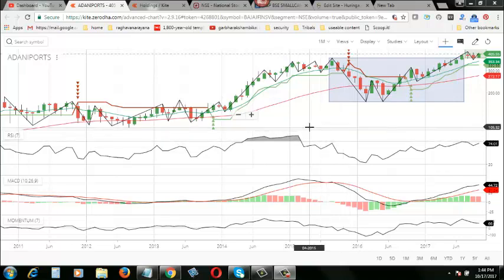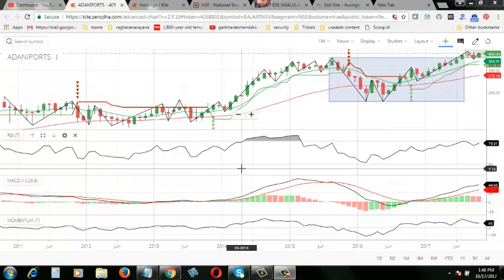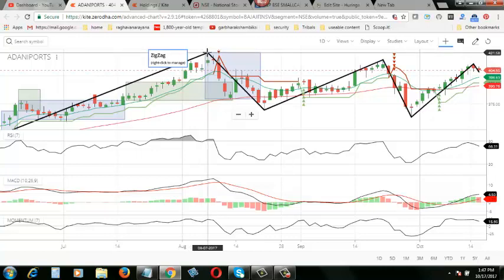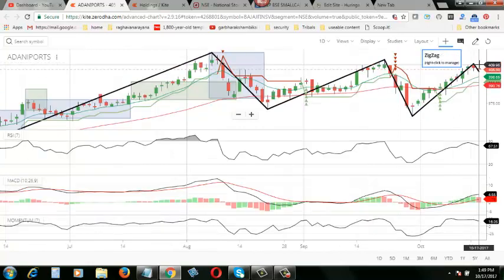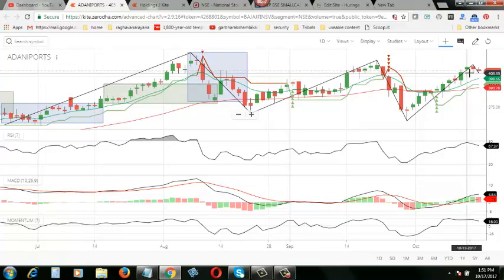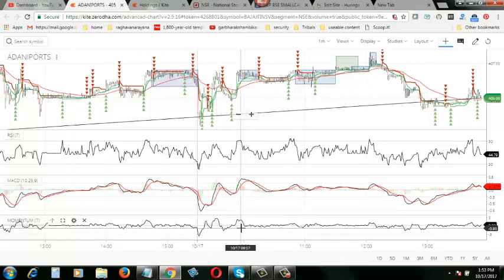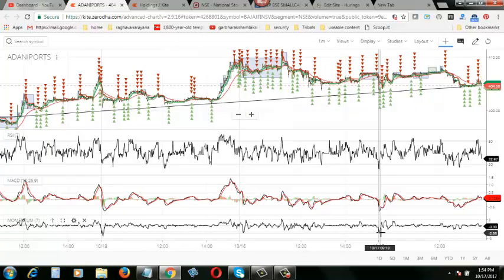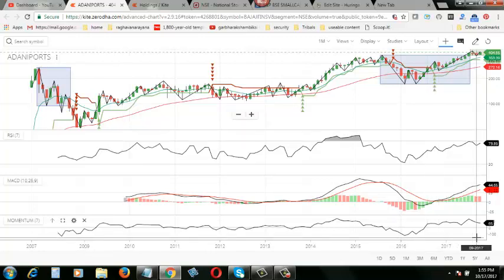Adani Ports Technical Analysis 17 October 2017 - TRENDRIDER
In this video, we do technical analyses on Adani Ports stock to check how we can get benefited by trading the stock in the following time frames: day trading, swing trading & long-term trading.